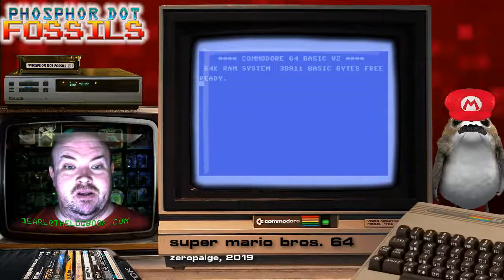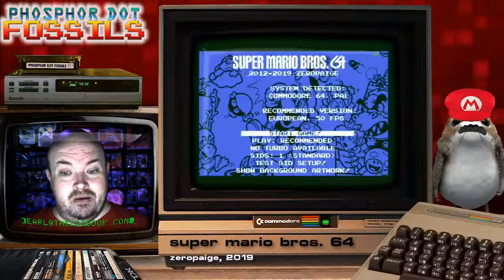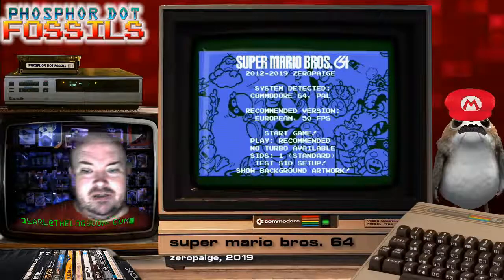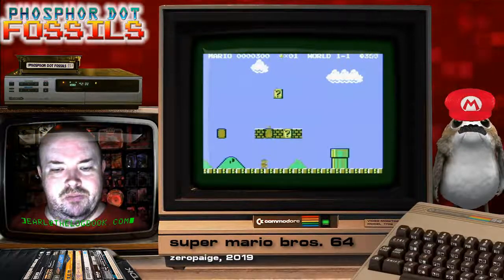Phosphor Dot Fossils: Super Mario C64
You've heard about it being released, you've heard about it being shut down, and maybe you've seen it in action. But haven't seen someone play it with cats underfoot. Meet the astonishing, pixel-perfect Commodore 64 port of Super Mario Bros.

The theme music is by Teleidofusion under CC 3.0 share-alike attribution US license, via Free Music Archive